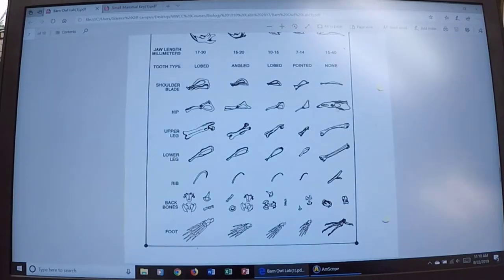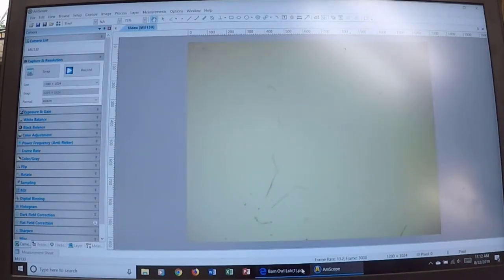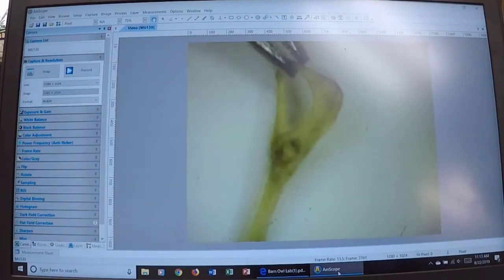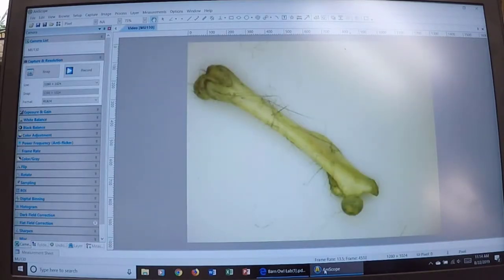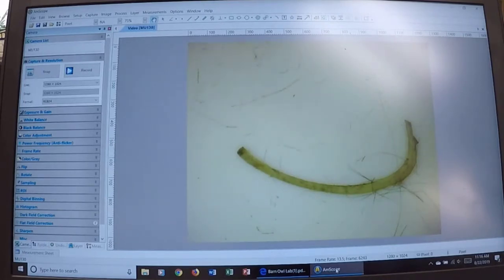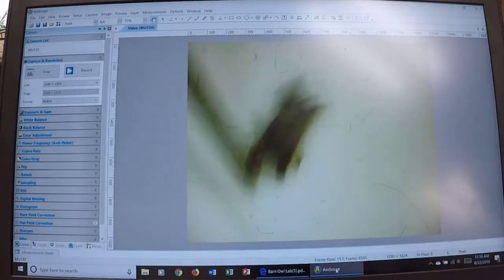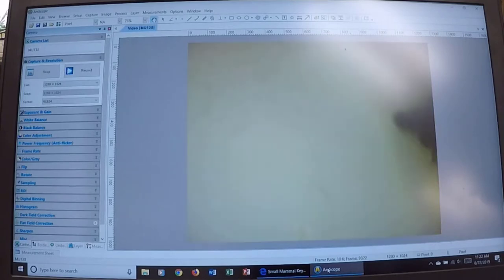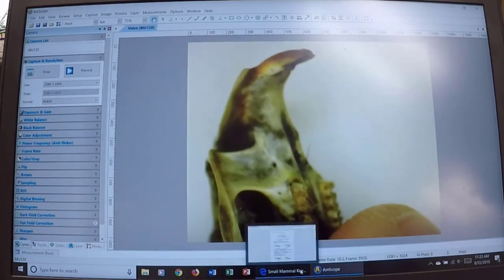Lab 16. Ecology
Brief overview of the methods need to complete the Ecology Lab.